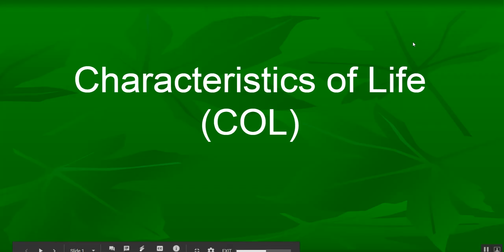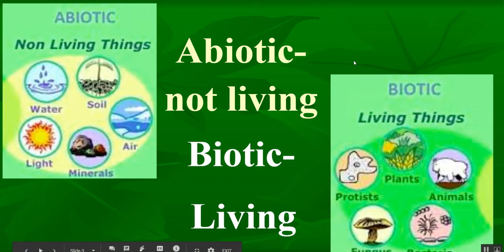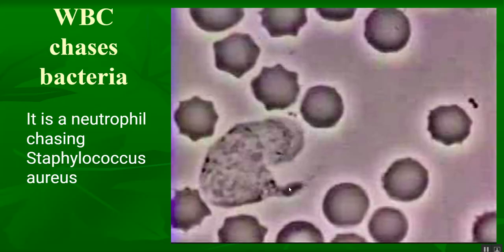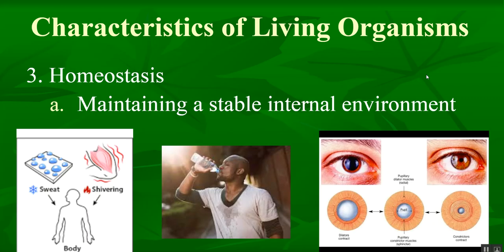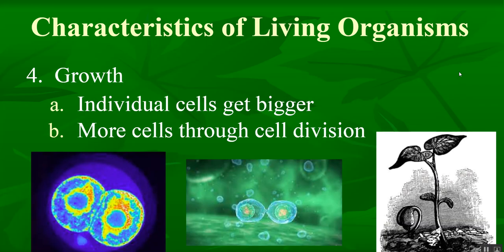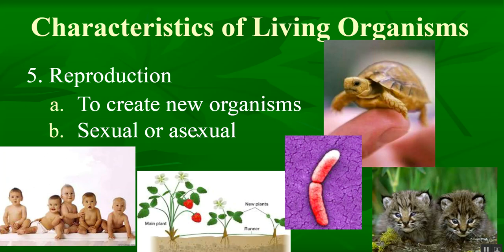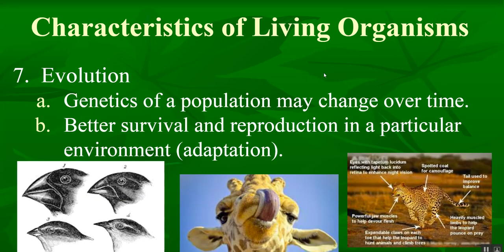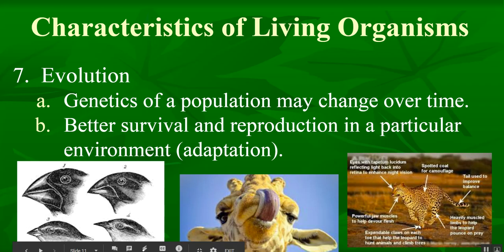COL Flipped Notes